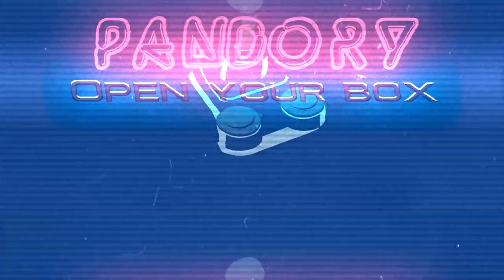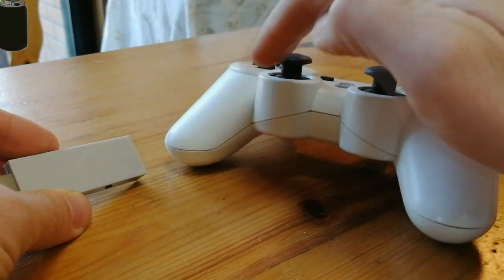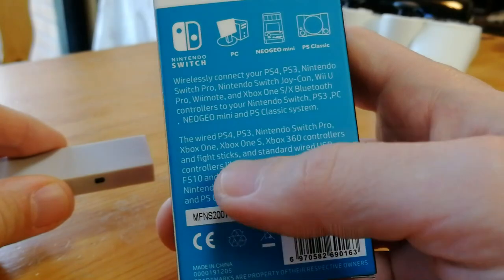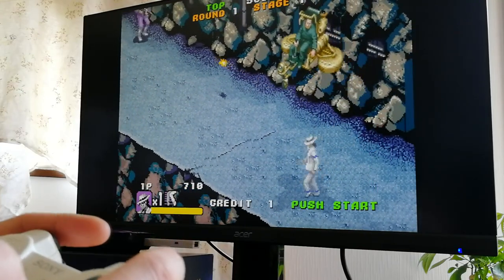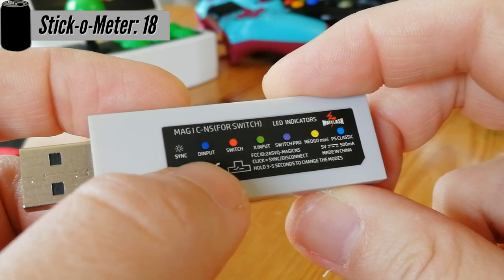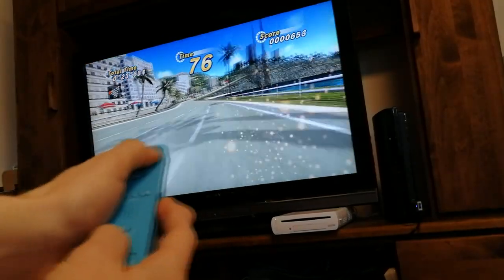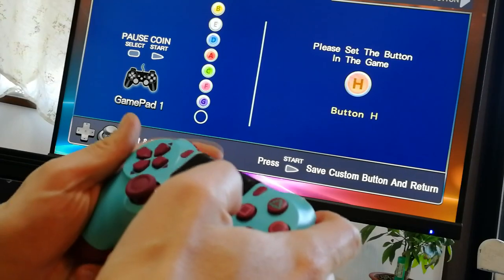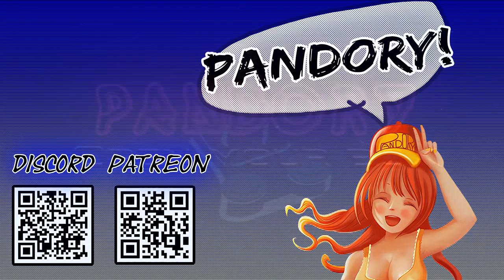MayFlash Magic-NS REVIEW- Awesome Bluetooth Stick for Super Console X, EmuELEC and RetroPie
Wireless Bluetooth Controllers on EmuELEC?  PS5, PS4, PS3 pads?  You got it!  That, and considerably more with this Bluetooth dongle.

Magic-NS Stick:
Amazon US
Amazon Europe/Japan